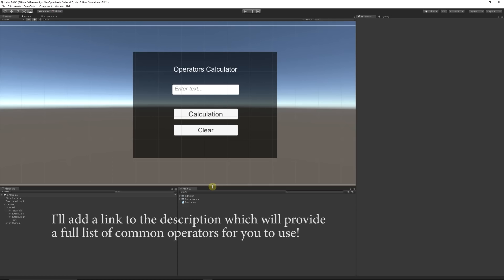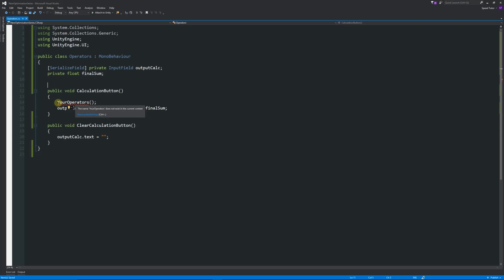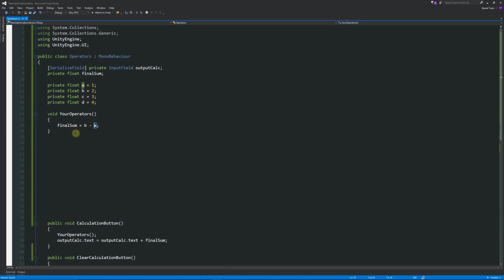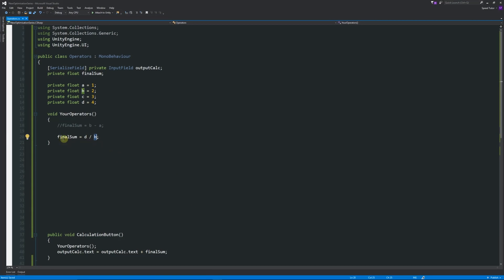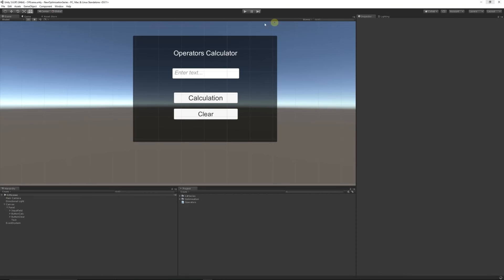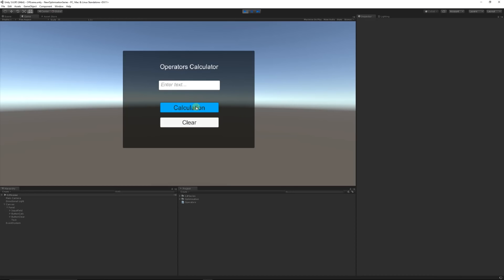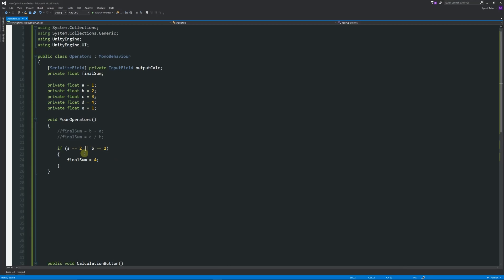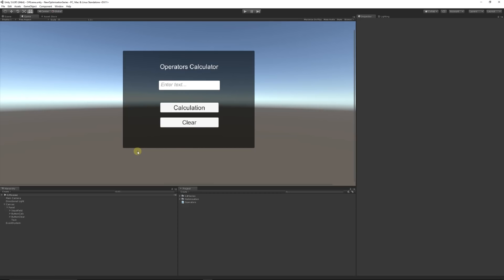9- C# Beginner Programming Series - Operators - Unity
In my Part 9 of my "C# beginner tutorial series" for Unity - This will focus on showing you how to use operators within your code, how these work and when to use them! It's a really important thing to understand!